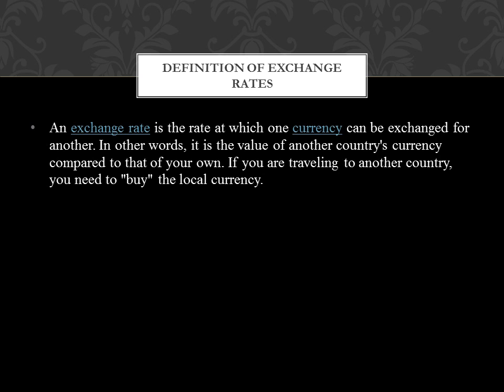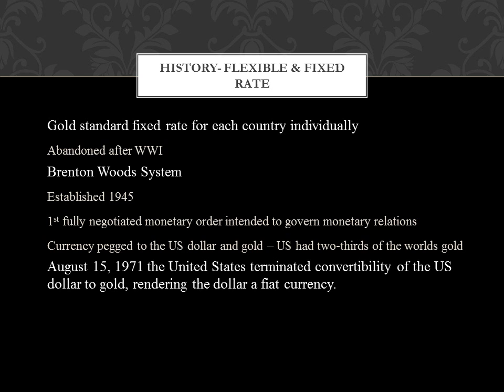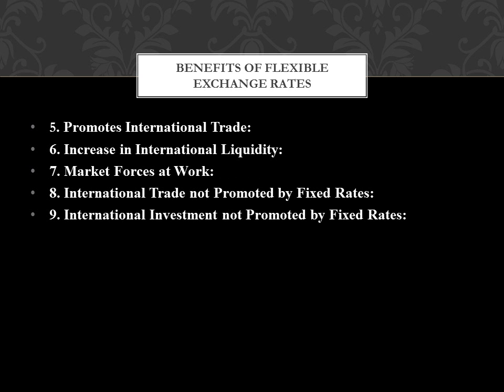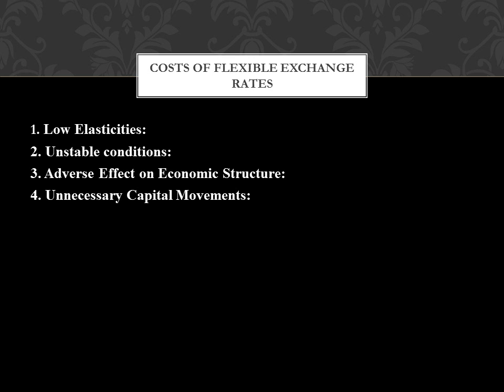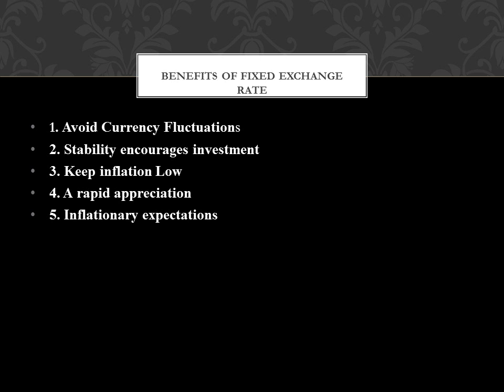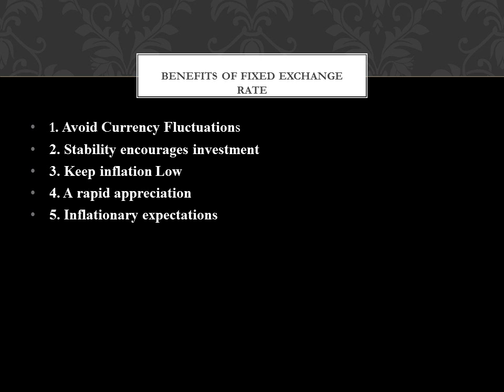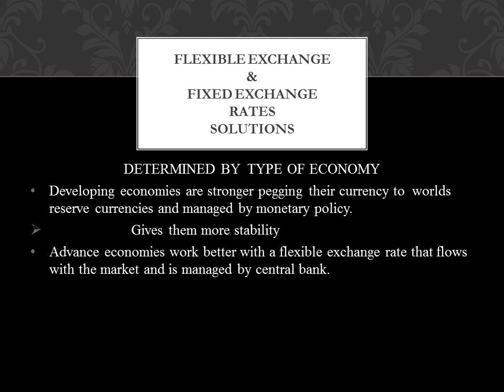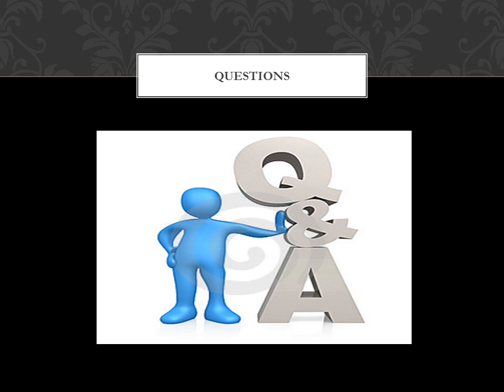The Costs and Benefits of a Flexible Exchange vs Fixed Exchange Rates 10 14 16